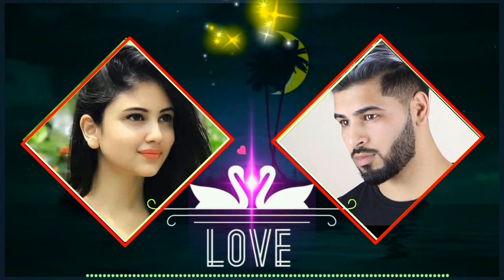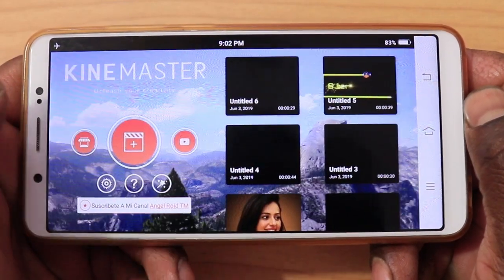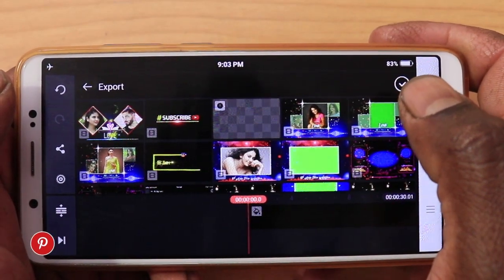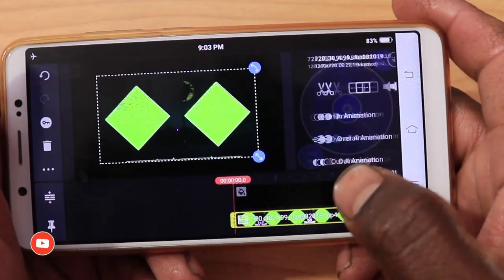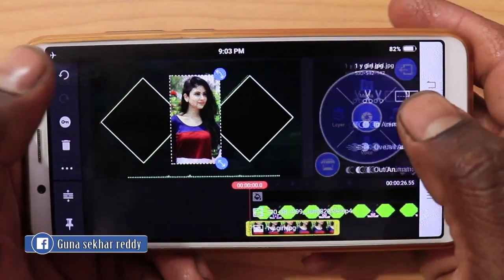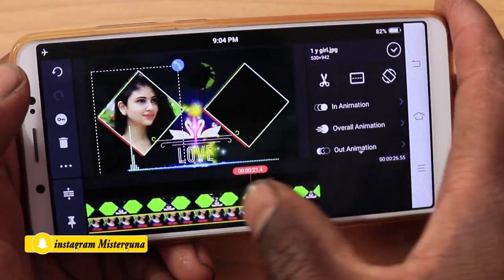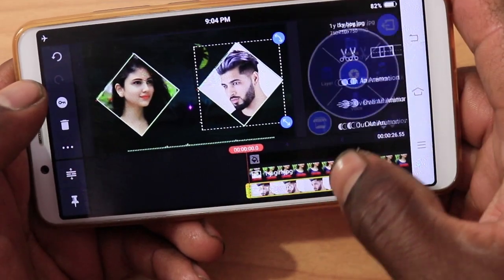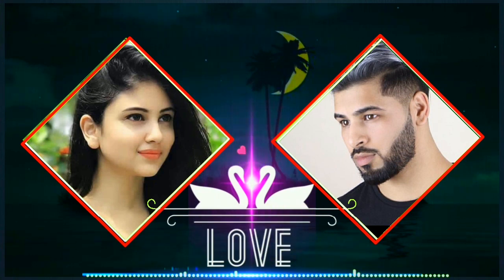love birds photo frame green screen kine master and avee player trending effect Kannada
hello friends welcome to G tech Kannada channel:love birds photo frame green screen kine master and avee player trending effect Kannada

mediafire download
kinemaster video editing tutorial cromakey
avee player green scren new trending template download
kannada whatsapp status videos 2019
new avee player visulizer green scren download
kinemaster photo frame effect download